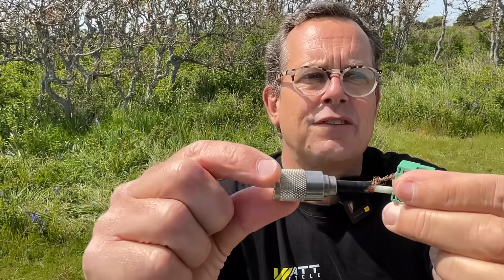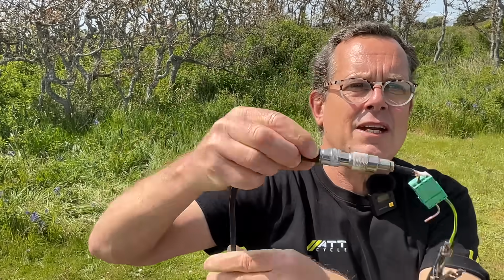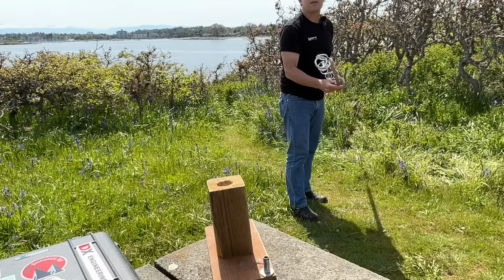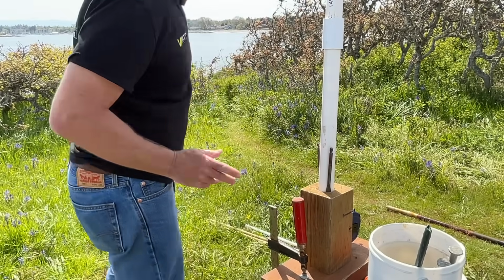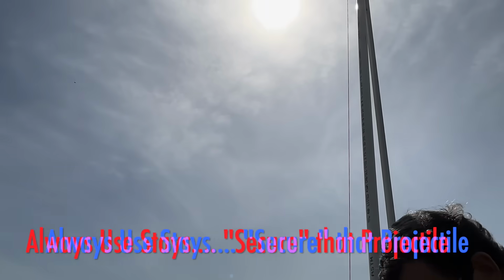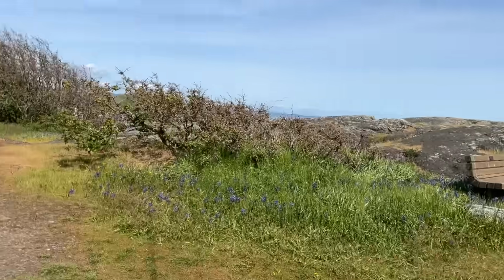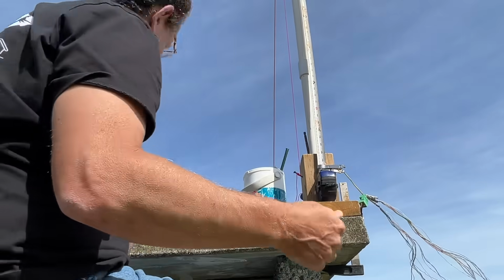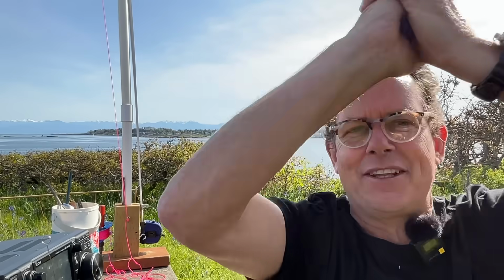My Wildest Antenna Yet – Featured in QST!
🎯 AS SEEN IN QST MAGAZINE – JULY ISSUE!

G’day mates — here’s an up-close and personal look at my all-time favourite: the Tape Measure Antenna!

Big shoutout to Steve at QST magazine for the feature on my HamJazz channel — I’m absolutely honoured, mate. WOOOHOOOO!

This build is a classic: lightweight, flexible, and performs like a beast. Perfect for POTA, SOTA, or just having fun in the field.

Can't wait to hear from you mates!

📡 See ya on the bands — cheers and beers!

— Simon 🙌

Looking for the best antennas, radio gear, and accessories? 🎙️📡 Look no further! I’ve put together a one-stop shopwith everything you need for your ham radio setup.

TERMINAL BLOCKS as seen in the video: